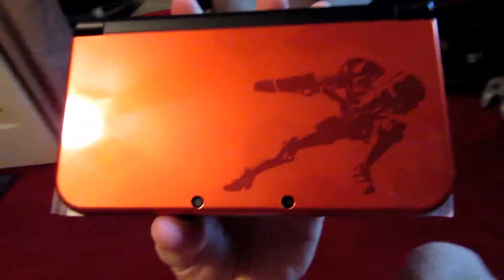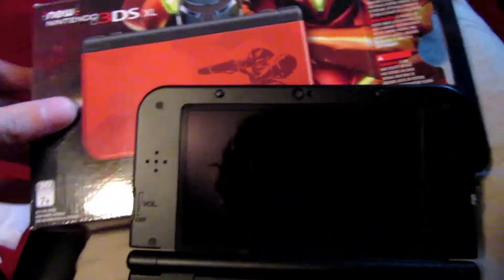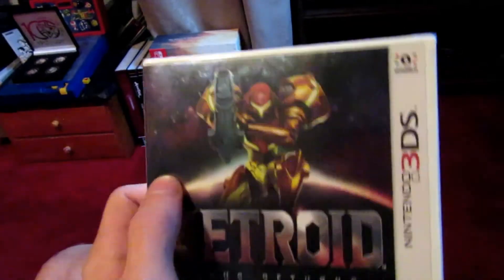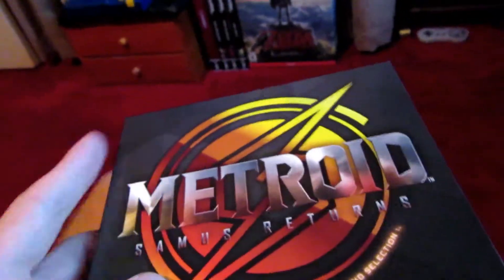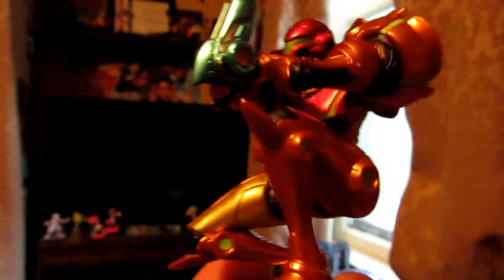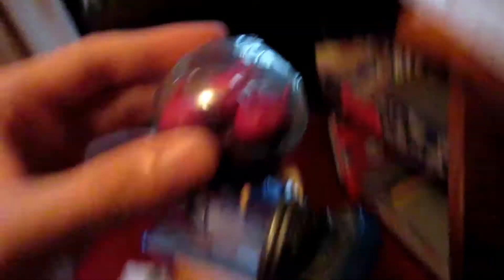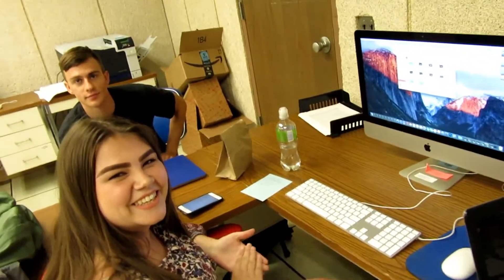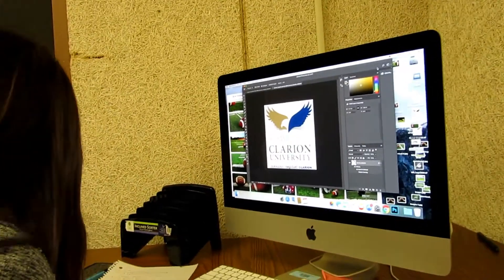Like Bohemian Rhapsody in a Church - Eric's Life - Week 90 (9/15/17 - 9/21/17)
Going through pain and stress is the name of the game of life.  Enjoy the sweet bits while you can.

Time stamps:

0:00 Unboxing Metroid: Samus Returns, New 3DS XL, and amiibo
7:41 Going to see It, September's box office juggernaut
9:03 Book review of Star Wars: The Weapon of a Jedi
10:52 Back pain lets me go to SCOUTS
11:34 Here's something weird
12:15 Back at school and hoping things look up
13:34 NFL star Anthony Griggs talks about change
16:11 Another edition of The Clarion Call in the works
24:08 Not much to say when I'm laid up

K. Ellinger was contracted to create the "Eric Zavinski" and "EZ64" graphics you see in my videos.  He helped me realize my image for this channel and does a lot of awesome work!